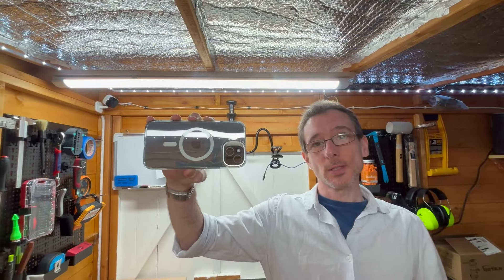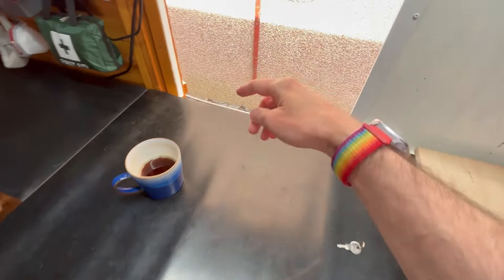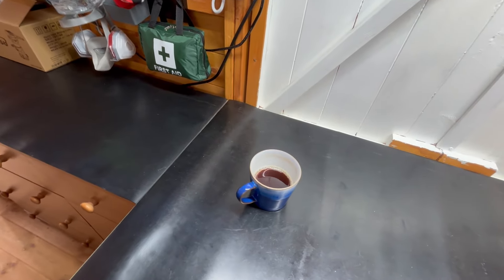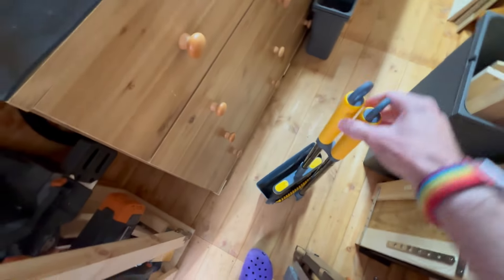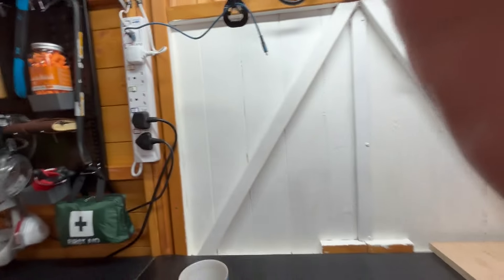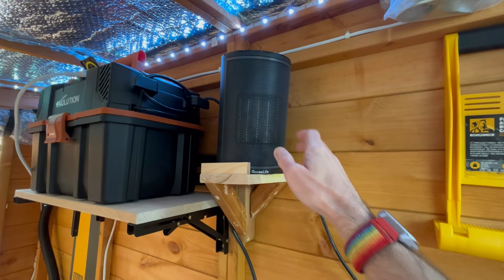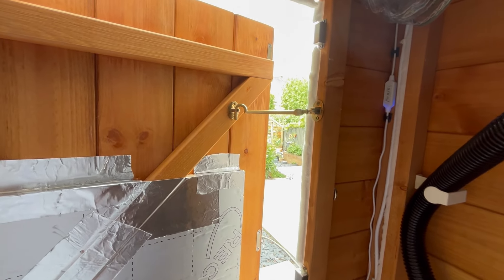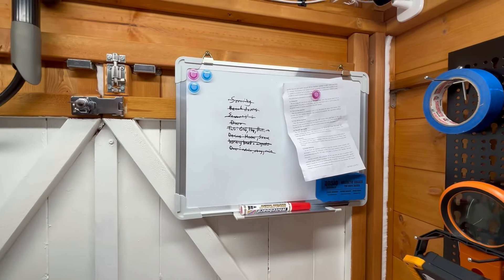Secret hidden features and tools in the tiniest workshed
Even in a very small workshop, there’s room for non-obvious tools and features. Here are some I haven’t talked about yet.

00:00 Intro
01:13 Bench extension doors
03:20 Safety and security
05:40 Hidden tools
08:30 Music and heat
10:17 Door features
13:46 Magnet and writing board
14:45 Thoughts and conclusion

By the way, you can find me and on social media too!